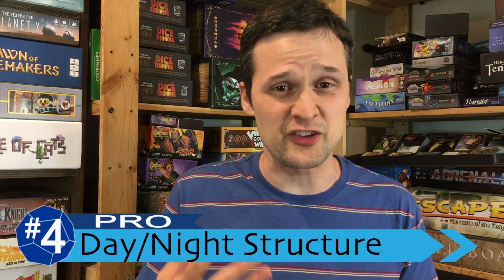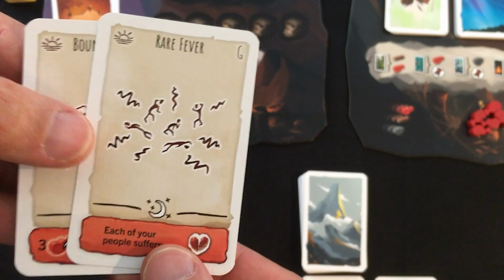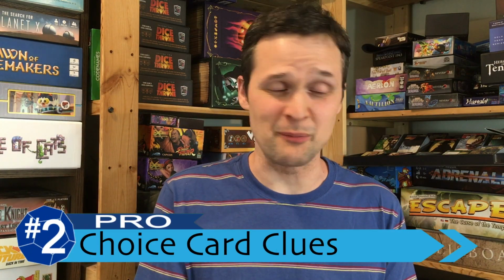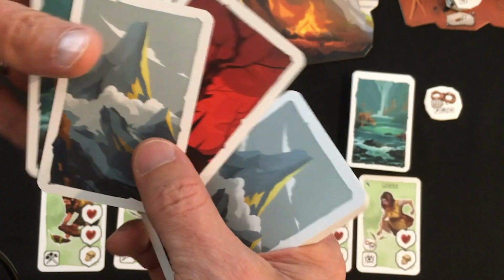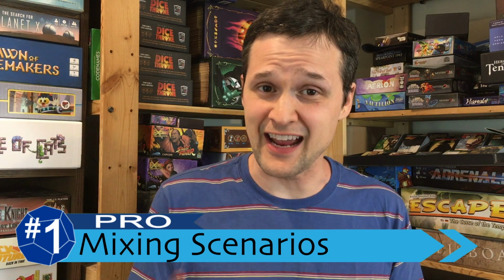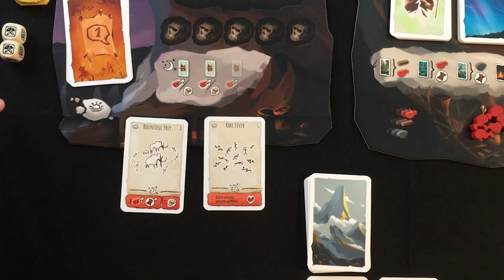Paleo | Review | With Mike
Does this survival card game have the legs and the design for long-term goodness?
0:00 - Introduction
0:27 - Cooperative Play
1:12 - Day/Night Structure
2:13 - Survival Snowball
3:08 - Choice Card Clues
3:47 - Mixing Scenarios
4:40 - Final Thoughts